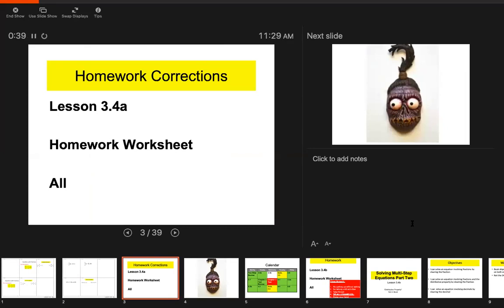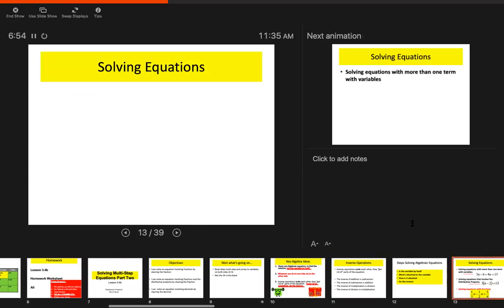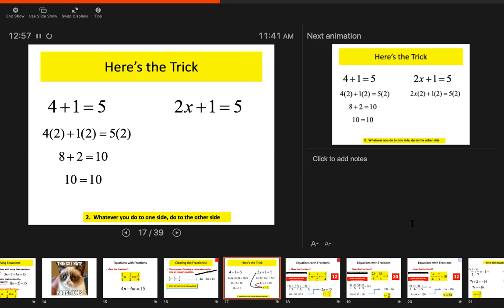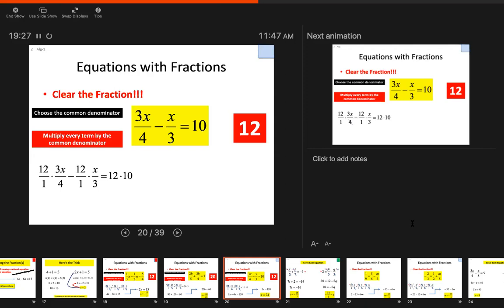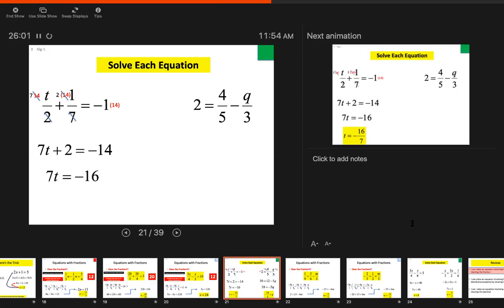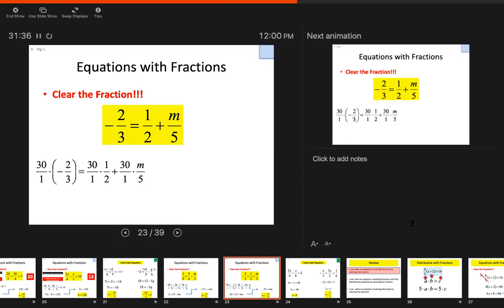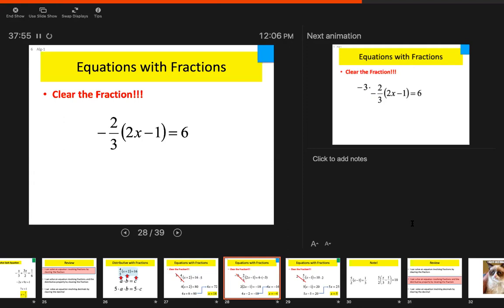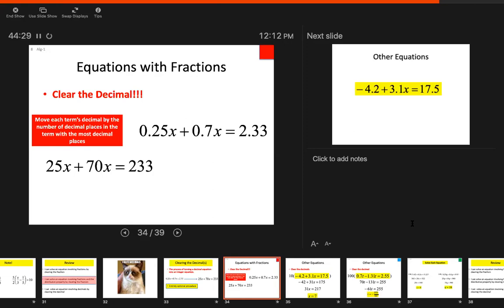Algebra-1 Lesson 3.4b